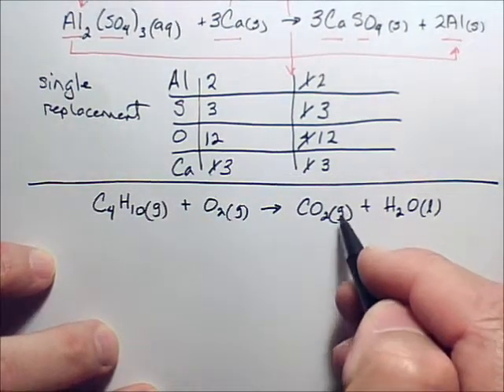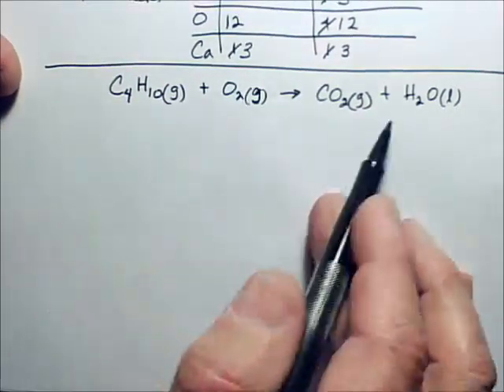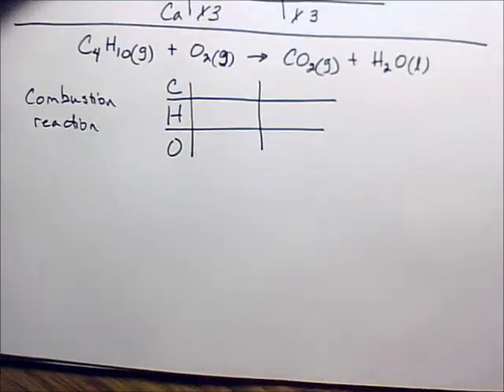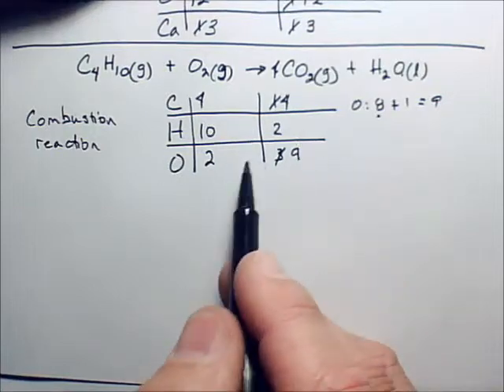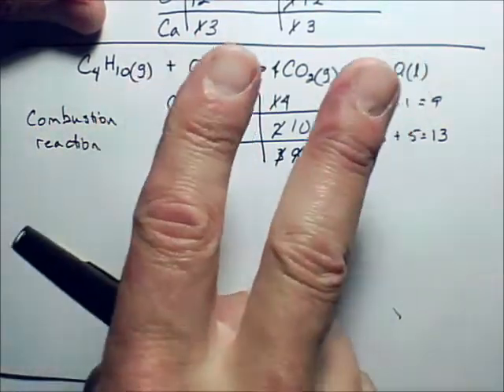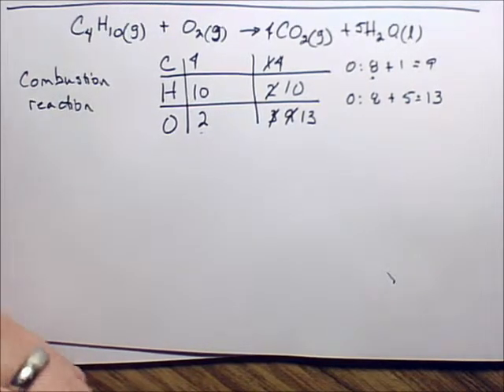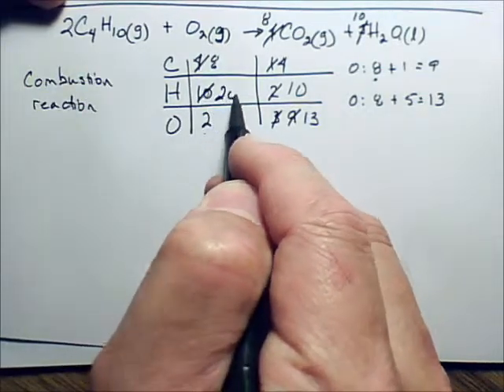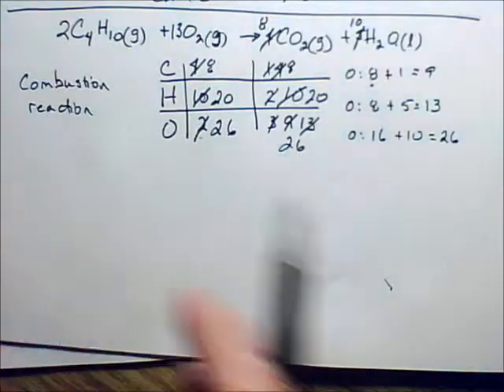Unit_5_Balancing_Classifying_CP2nd_Day2_Pt1C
A simplified way of determing the chemistry, chemcial equation, balancing equations, classifying chemical equations.